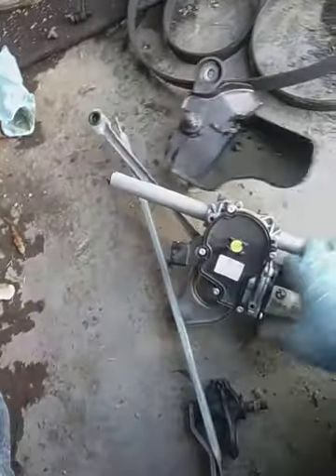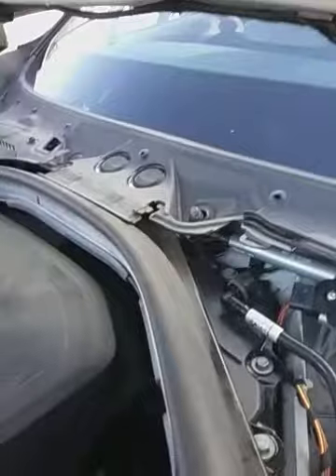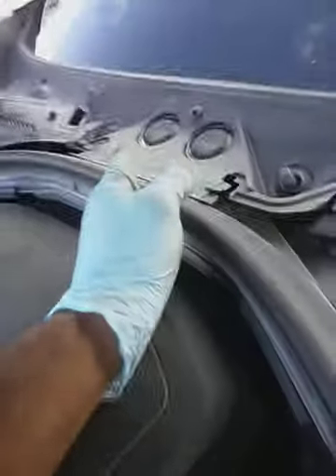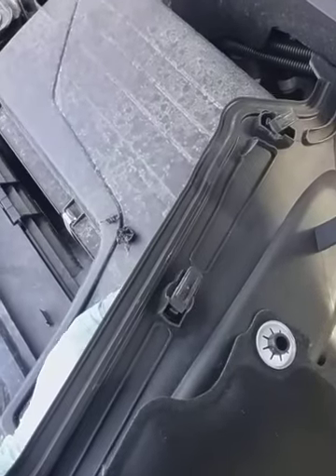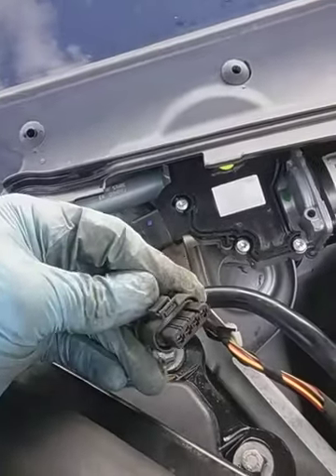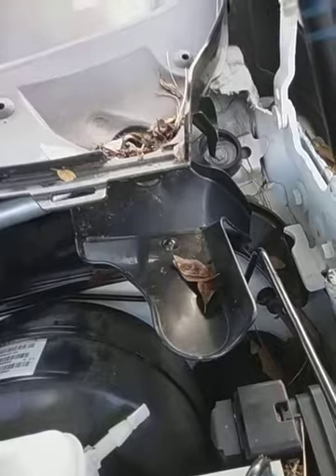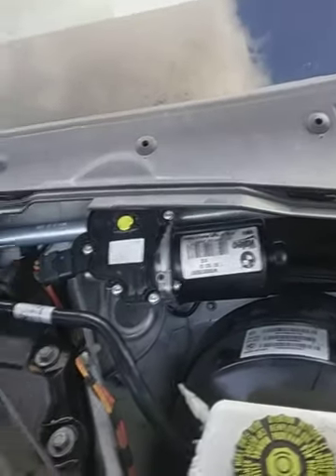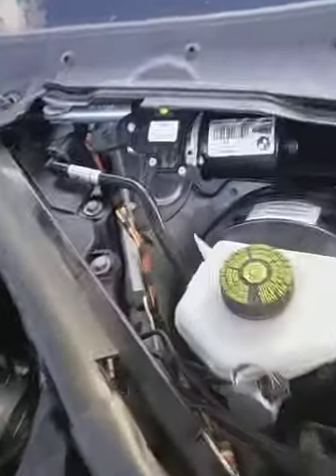Bmw wiper transmission assembly replaced 2014 520XI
2014 bmw 520xi wiper transmission assembly replacement